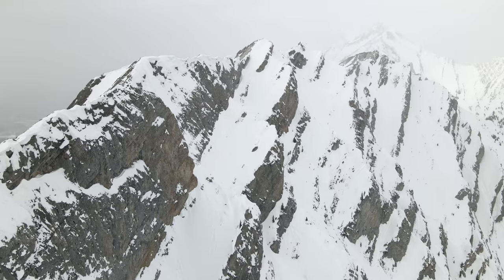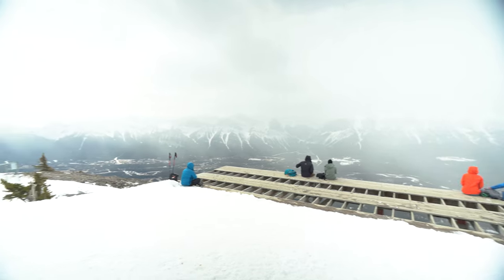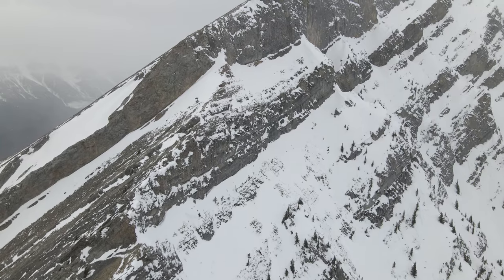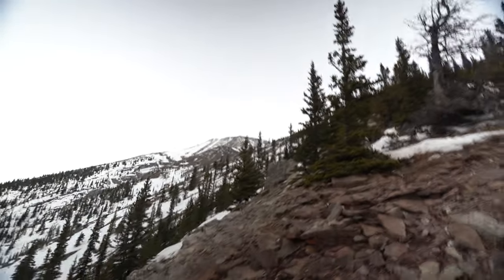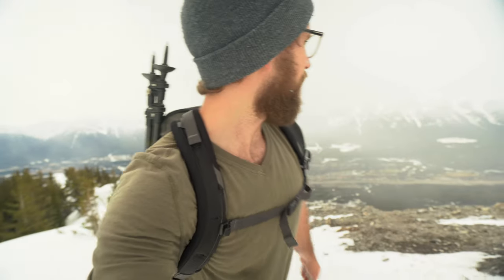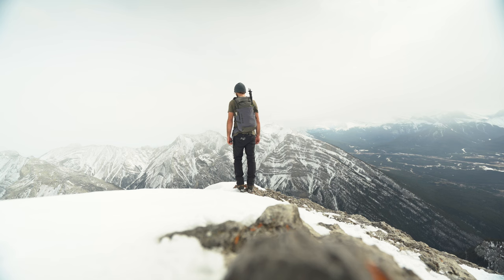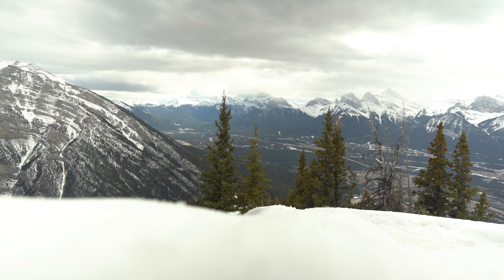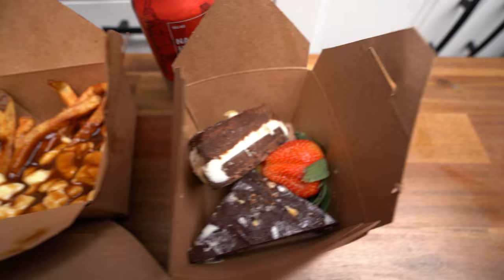Hiking Canmore: Climbing Mount Lady Macdonald TOUGH HIKE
Hiking Canmore: Climbing Mount Lady Macdonald // Hiking Canmore and the mountains that surround the town are some of the best things you can do while visiting Canmore. Mount Lady Macdonald has some of the best views in Kananaskis Country and is one of the most popular hikes in the Banff, Alberta and the Canadian Rockies. Ha Ling and East End of Rundle (EEOR) are two other hiking trails that offer stunning views over Canmore and the Rocky Mountains.

🚌 👇Looking for the BEST Moraine Lake Shuttle?👇🚌
Big Nature offers an affordable sunrise option AND a Big 3 Tour that includes Moraine Lake, Lake Louise and Emerald Lake with roundtrip transportation from Calgary!

👇 Book your stay at our favourite hotels in Canmore below! We appreciate you🥰 👇

We are a Canadian couple with a passion for traveling the world. When we first started traveling together we were young and broke. We used any budget tips or deals we could find along the way to make traveling possible. Follow us as we take you on adventures all over the world!